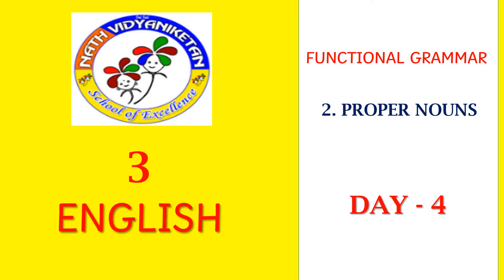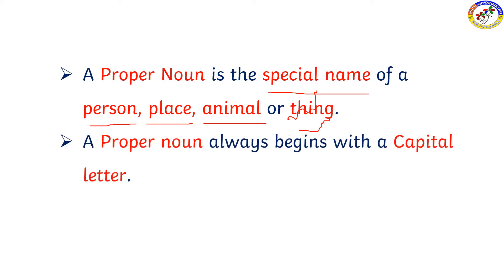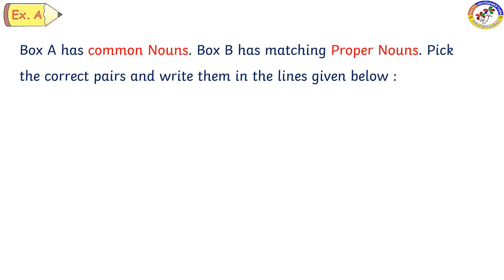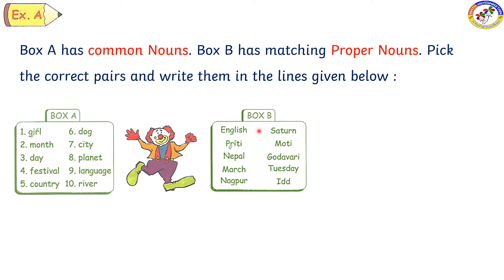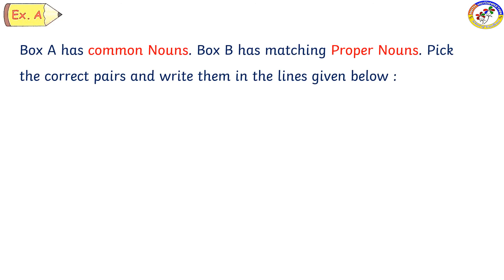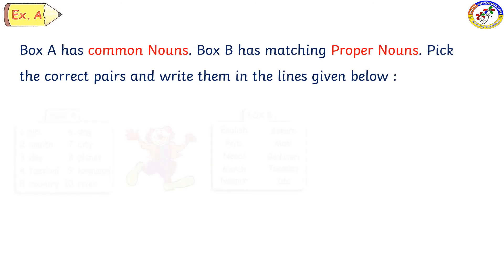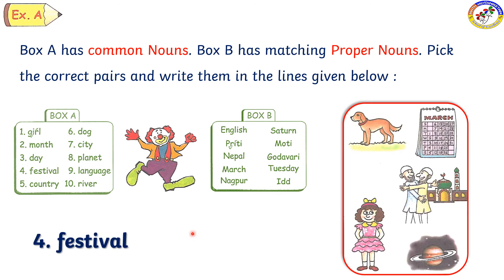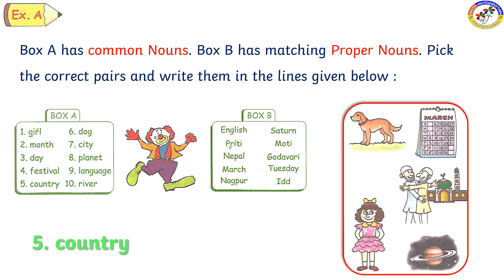III ENG GRA DAY 4 2 proper nouns